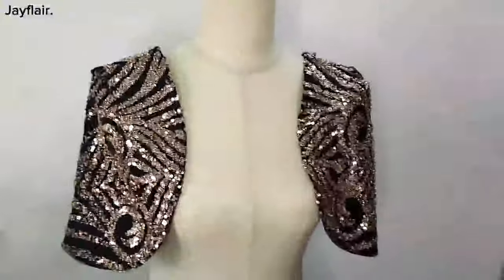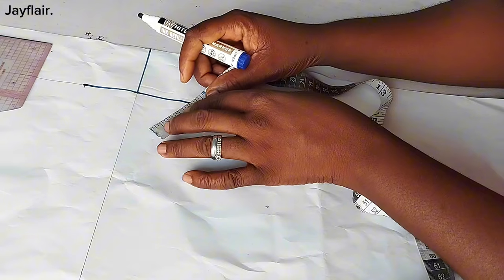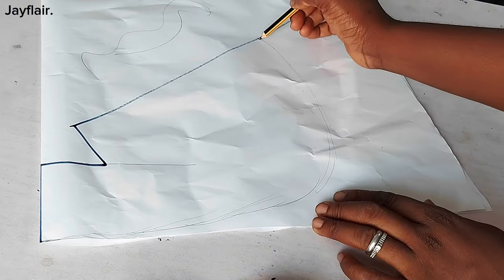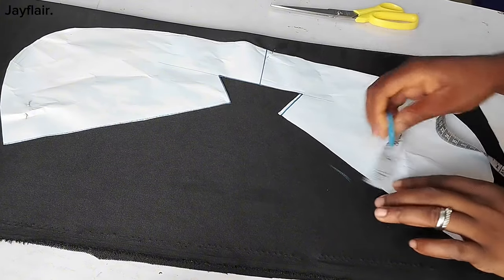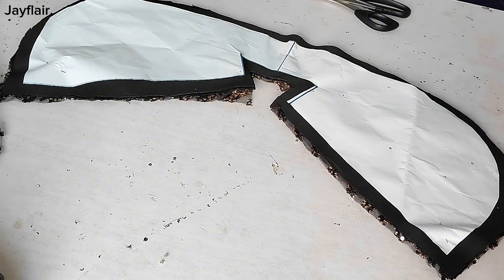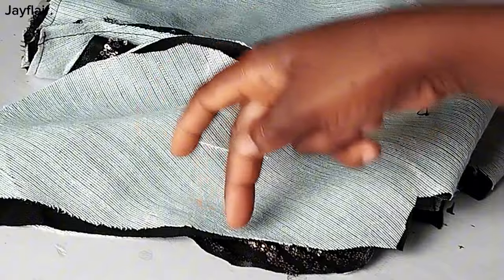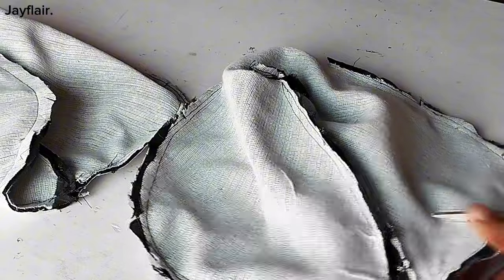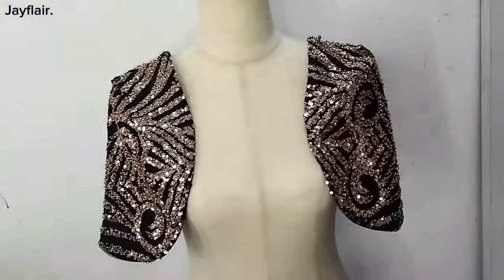LEARN TO MAKE A TRENDING LUXURY CAPE SLEEVE: cutting and sewing tutorial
This video is a cutting and sewing tutorial on how to make a luxury cape sleeve